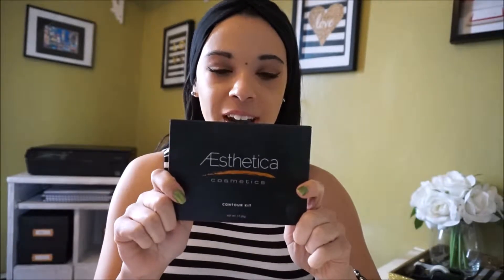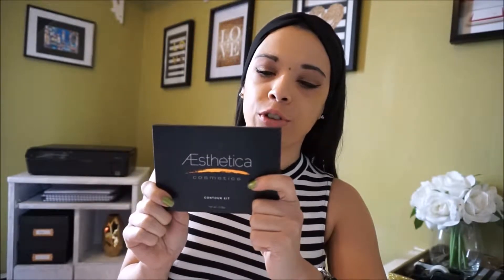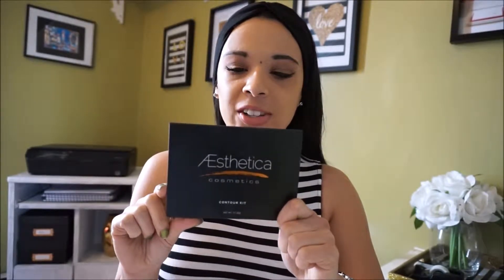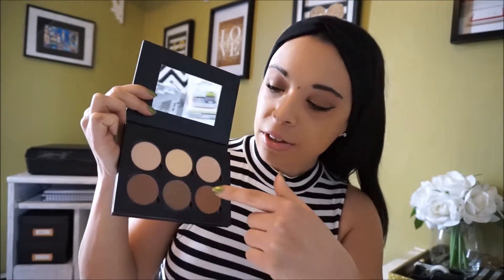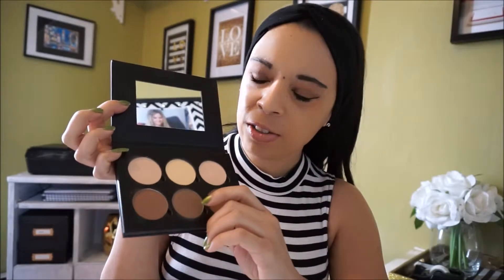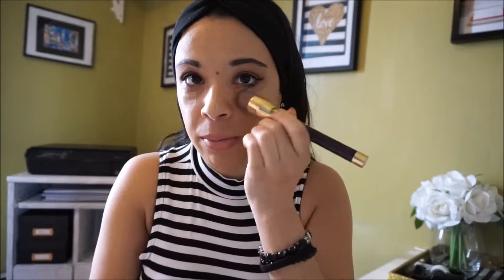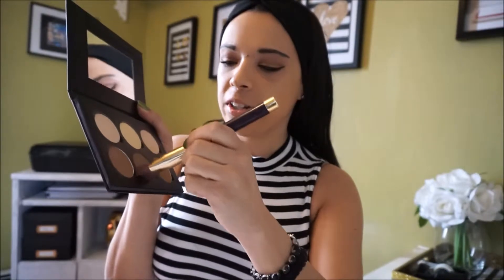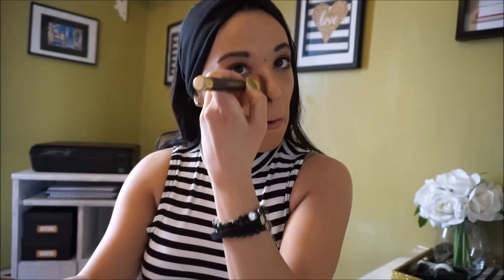Aesthetica Contour Kit : Review and Demo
Hi Lovelies,
I recently bought this AESTHETICA contour kit and I wanted to share it with you.

Those those Canadians who watch my channel please enter my blog giveaway!

LOVE YAS! xoxo